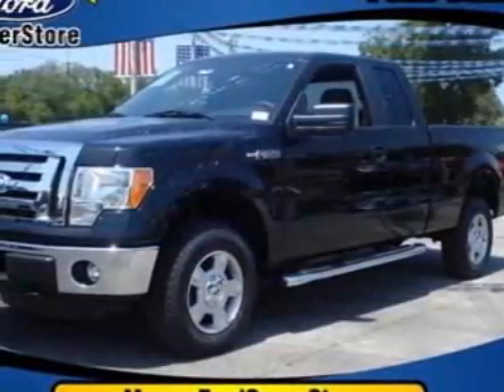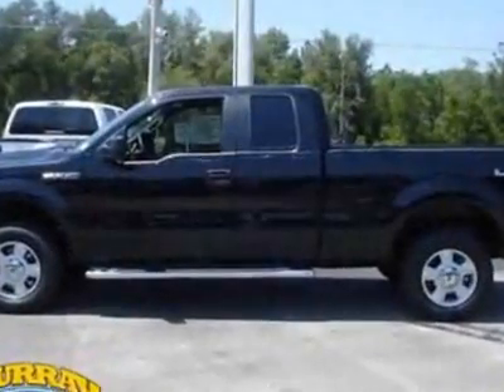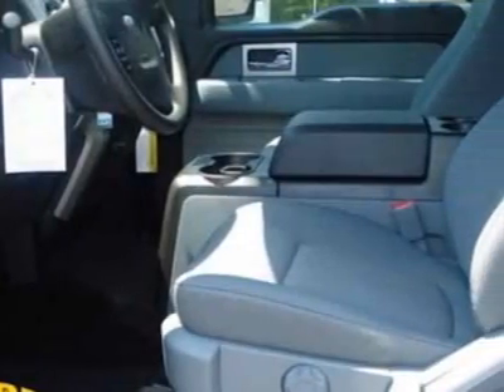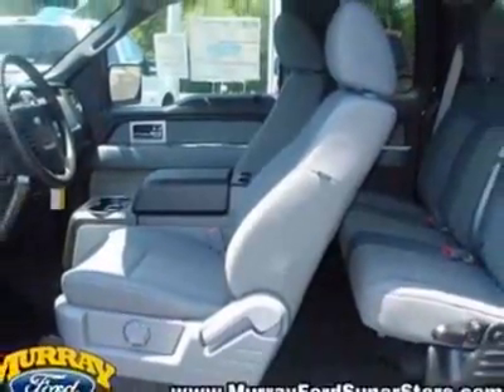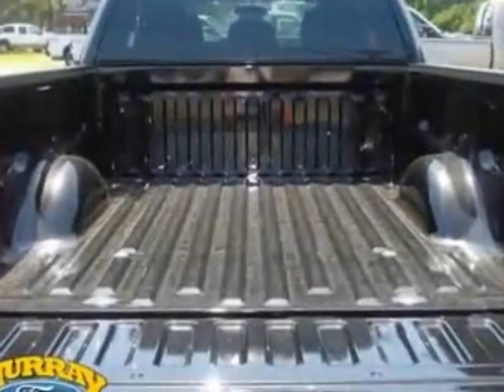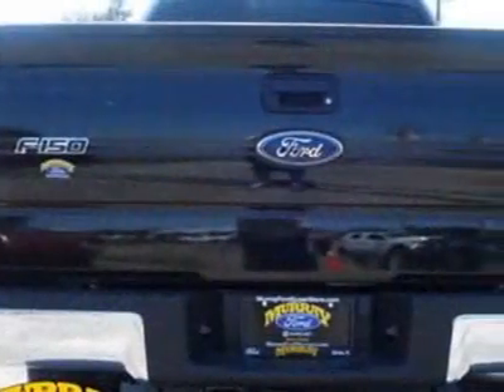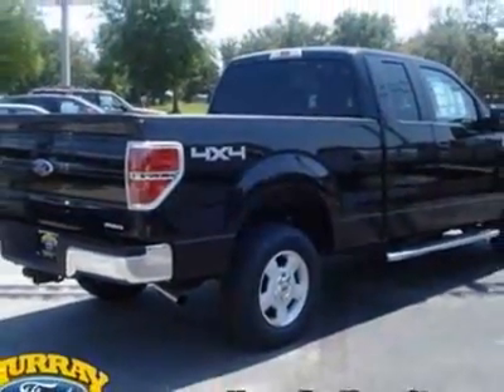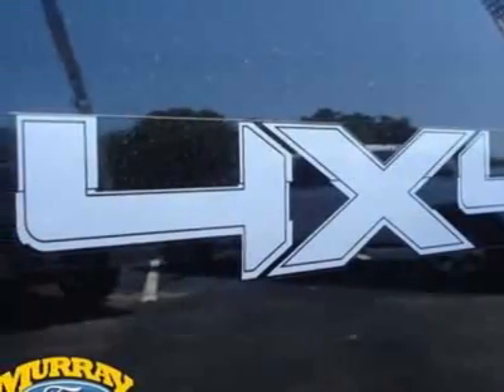2011 Ford F-150 XLT Truck - Starke, FL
Murray Ford Superstore, Starke, FL - NEW 2011 F150 4X4 SUPERCAB XLT 145-INCHWHEELBASE